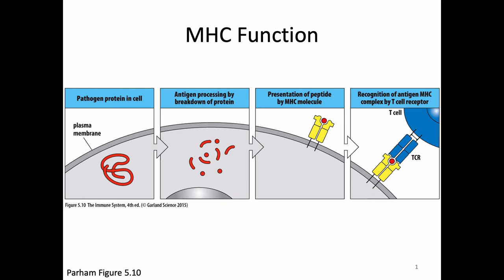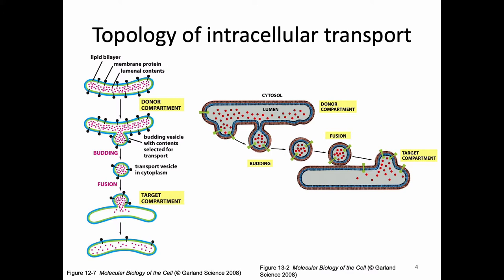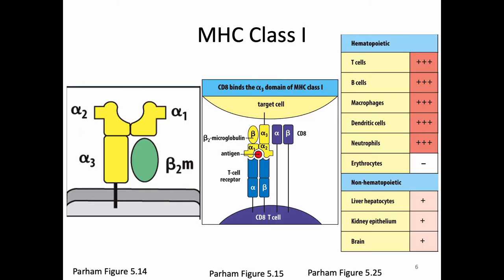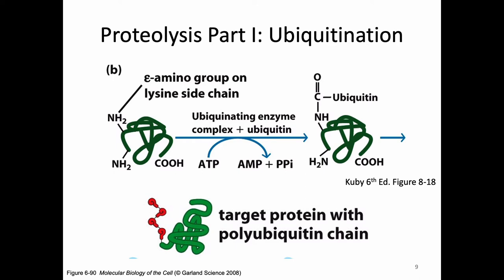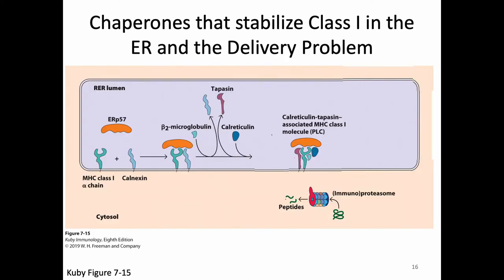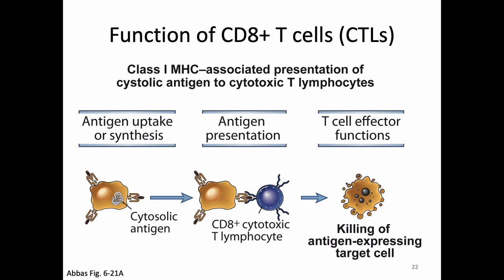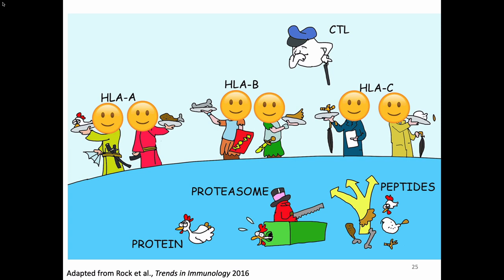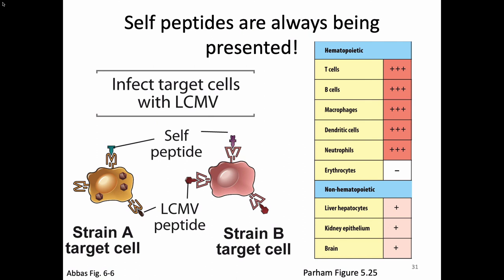Immunology Fall 2021: Lecture 17 MHC Class I Antigen Processing and Presentation